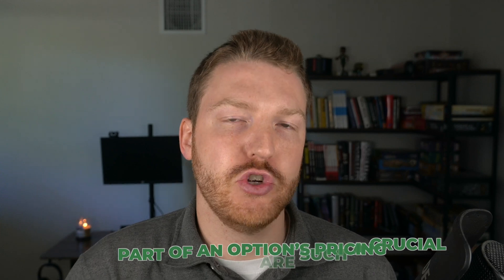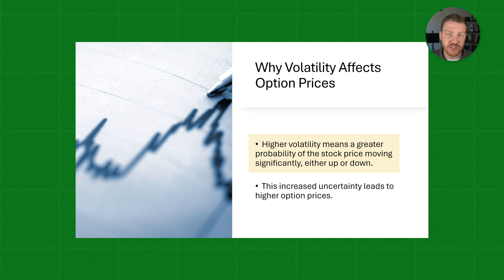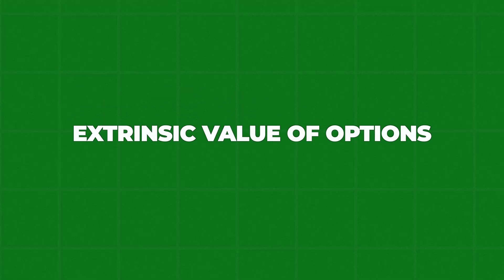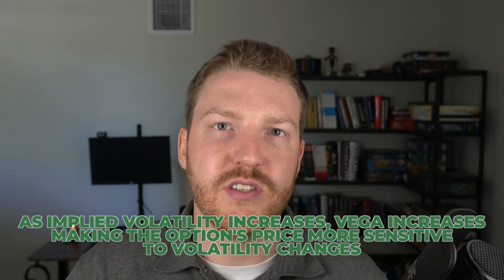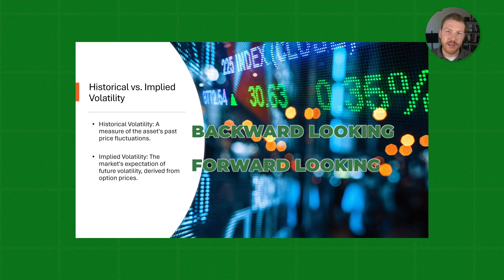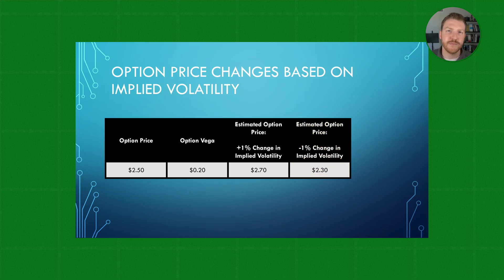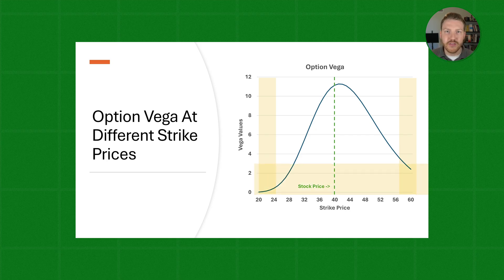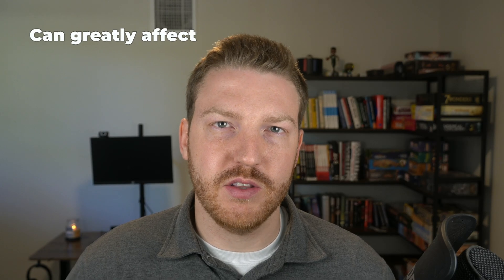Option Vega Explained: Options Volatility From Beginner to Pro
In this comprehensive video, "Option Vega Explained: Options Volatility From Beginner to Pro," we dive deep into the concept of Vega, a crucial option greek that measures an option's sensitivity to changes in implied volatility. Discover how volatility impacts option pricing, extrinsic value, and learn the difference between implied and historical volatility. Explore real-world examples of how Vega affects option prices, its relationship with days to expiration, and gain insights into Vega's behavior at different strike prices. By the end of this video, you'll have a solid understanding of Vega and how to effectively apply this knowledge to your options trading strategies.

🎓 *This Video Is Part of My Full Options Trading Course:*
Go deeper with step-by-step lessons, paper trading practice, and downloadable resources.

Chapters:
0:00 - Intro to Option Vega Explained
0:29 - Volatility in Option Pricing
2:20 - Option Extrinsic Value
2:55 - Vega: Definition and Importance
3:26 - Implied Volatility Vs Historical Volatility
4:23 - Vega & Changes in Option Prices
5:09 - Implied Volatility & Stock Price Changes
6:25 - Extrinsic Value & Vega Example
7:36 - Vega & Days to Expiration Relationship
9:15 - Monte Carlo Simulation of Option Prices
10:57 - Option Vega At Different Strike Prices